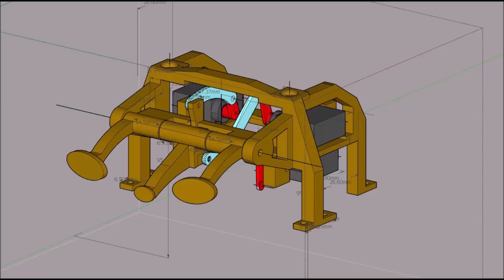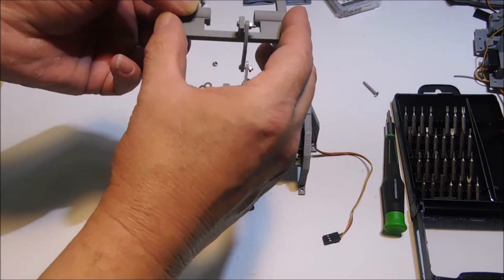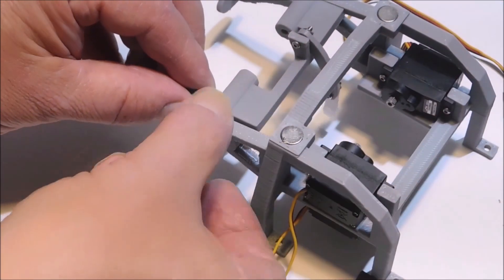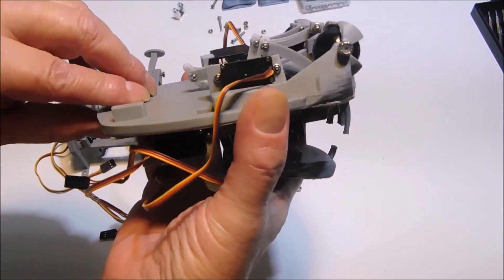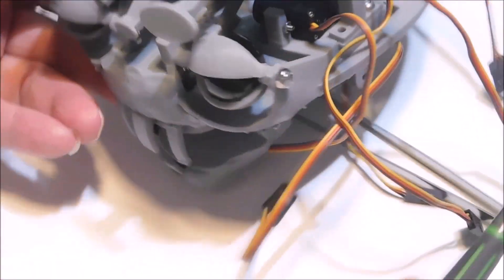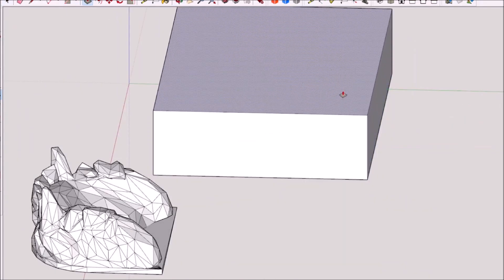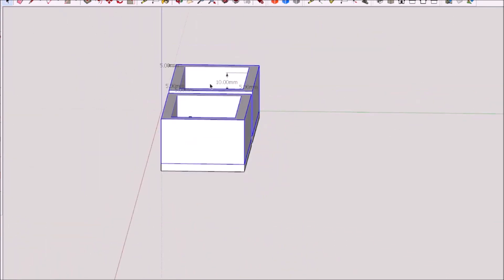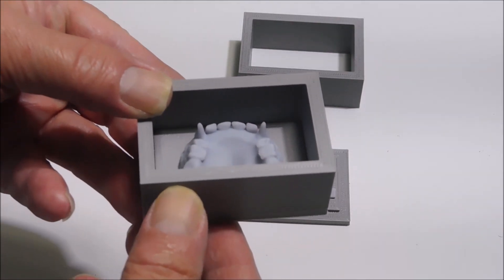3D Printed Animatronic The build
3D Printed Animatronic The build & Teeth mold boxes To make Creature Dentures With Dental Acrylics